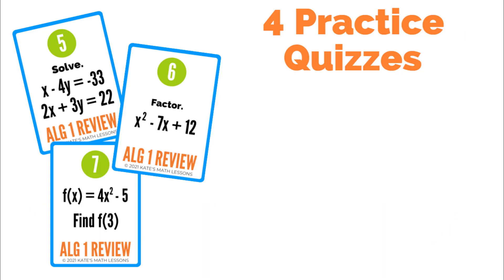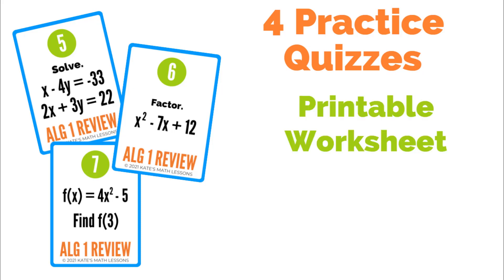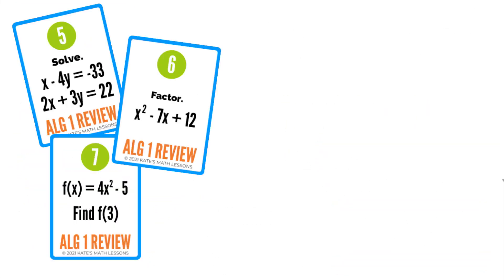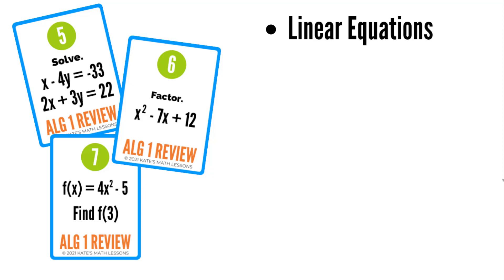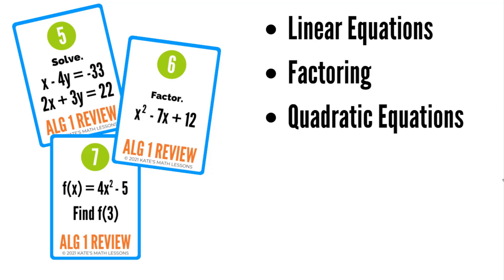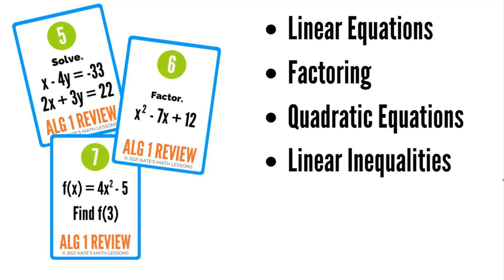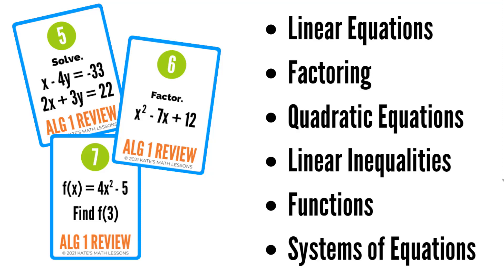Algebra 1 Review Course for Math Students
Stressed about your Algebra 1 final exam or state standardized test?  I'll help you narrow down which topics to focus on as you study so you can feel confident and prepared for your big test.

Topics Include:
Linear Equations
Factoring
Quadratic Equations
Linear Inequalities
Functions
Systems of Equations & More!